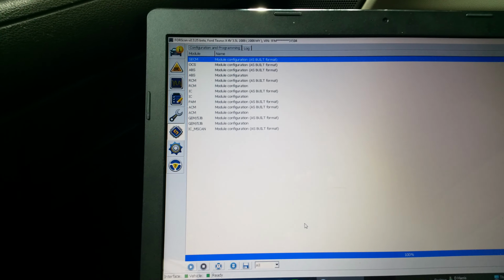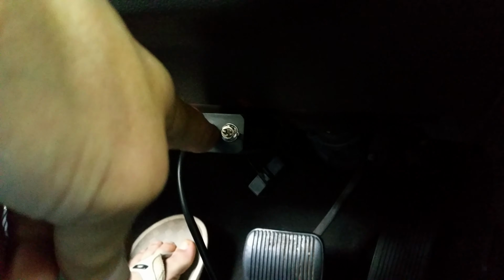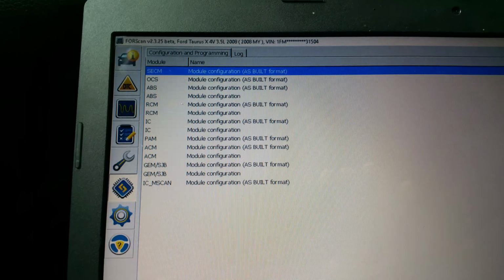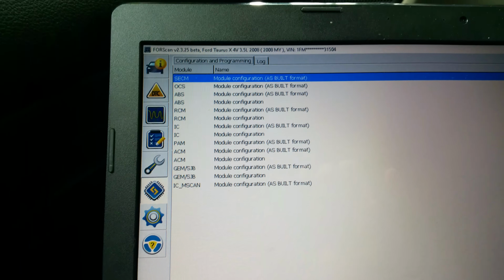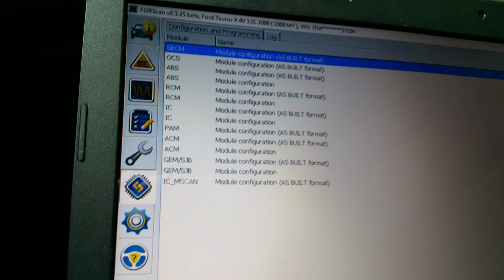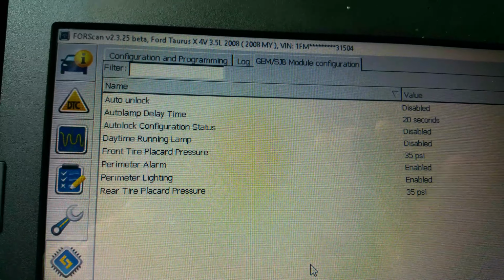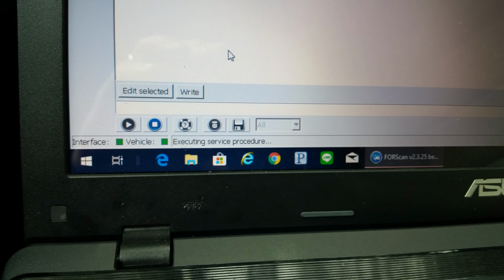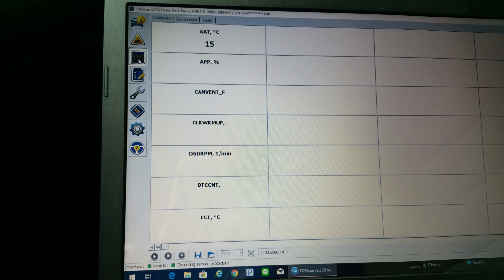ForScan software - why you need it for Ford Car Truck SUV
Get these and save your life for Ford Lincoln Mazda Mercury

See our other videos here and our YouTube channel for lots more cool stuff